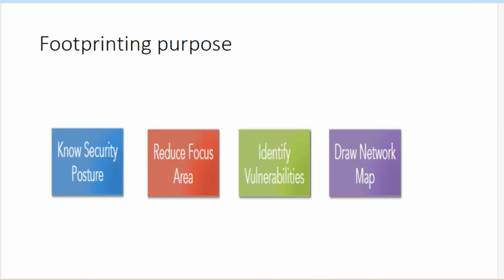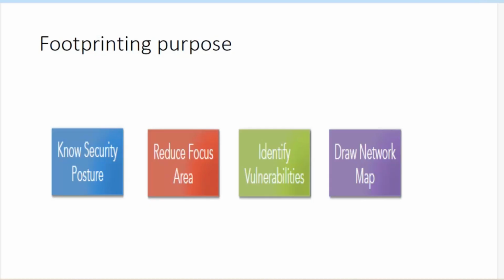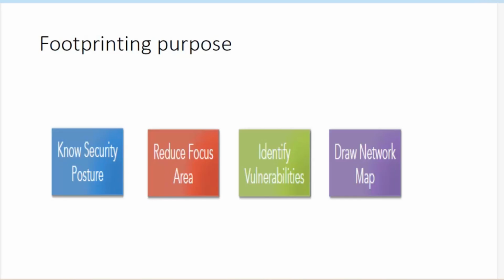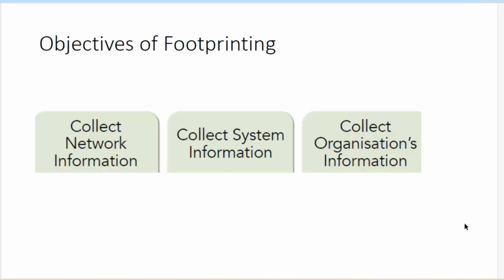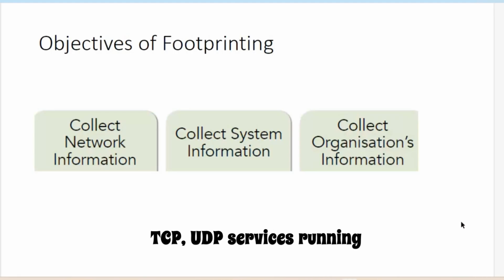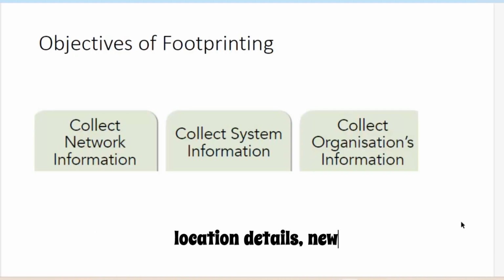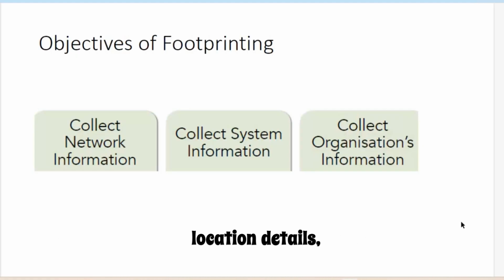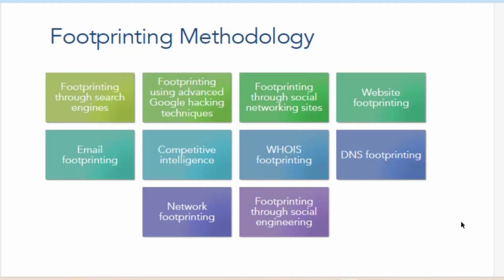Introduction to Footprinting | Ethical Hacking & Information Gathering Basics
Learn the fundamentals of Footprinting, the first and most important phase of ethical hacking and penetration testing. In this introductory lesson, you’ll understand what footprinting is, why it is important, and the types of information security professionals legally gather about a target before testing begins.

This video focuses on concepts and methodology, not hacking tools, making it perfect for beginners, students, and anyone new to cybersecurity.

📌 In this video, you’ll learn:
✔ What footprinting is in cybersecurity
✔ Why footprinting is important in penetration testing
✔ Passive vs Active footprinting (conceptual overview)
✔ Types of information gathered during footprinting

🛡️ This lesson is for educational and ethical purposes only and aligns with cybersecurity best practices.